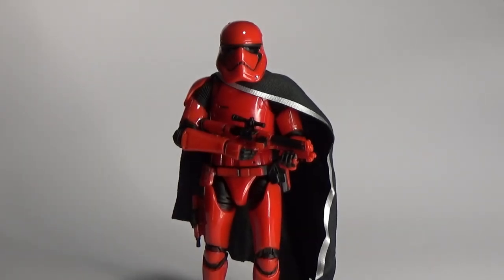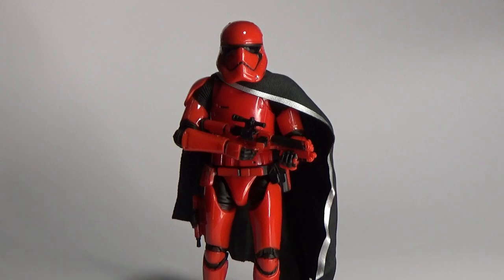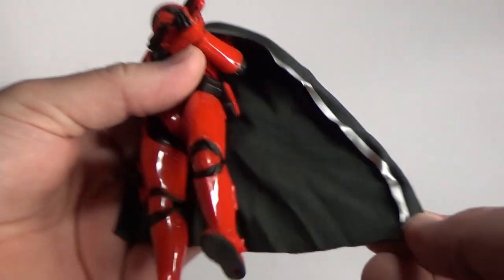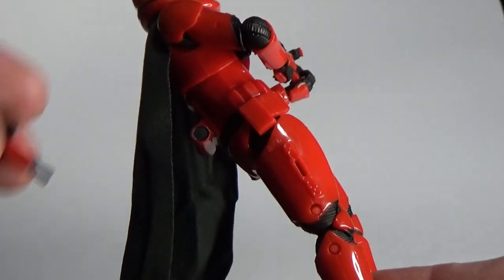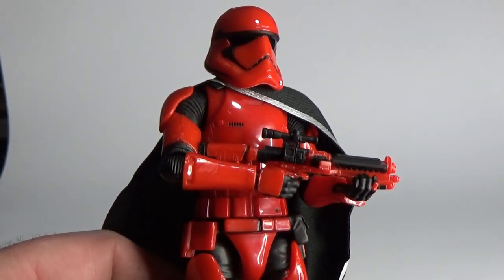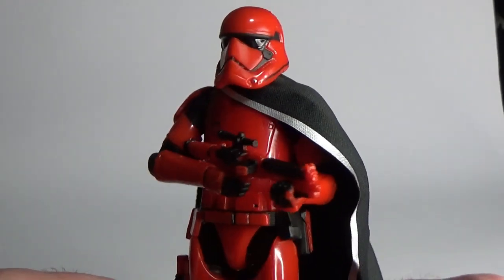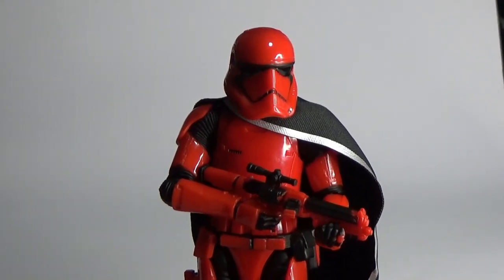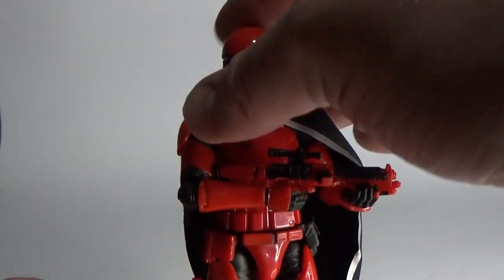CAPTAIN CARDINAL (GALAXY'S EDGE TRADING POST) - STAR WARS THE BLACK SERIES REVIEW